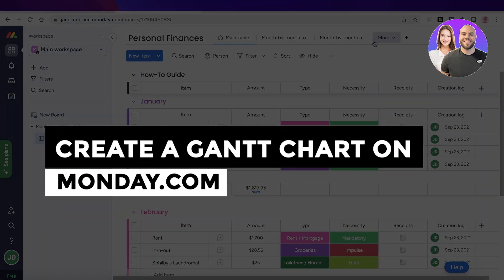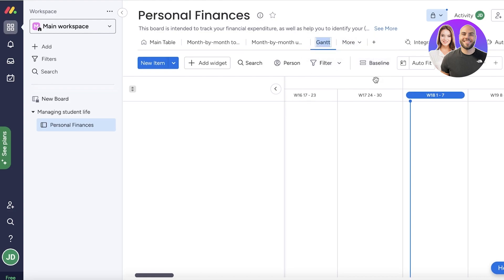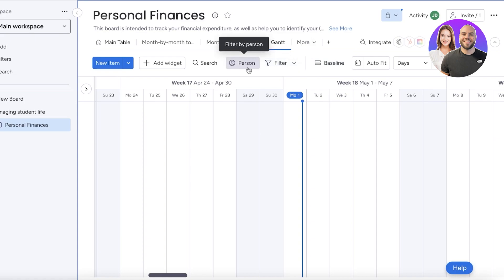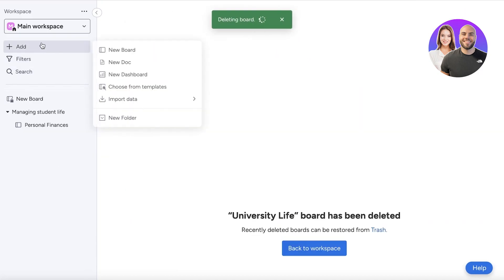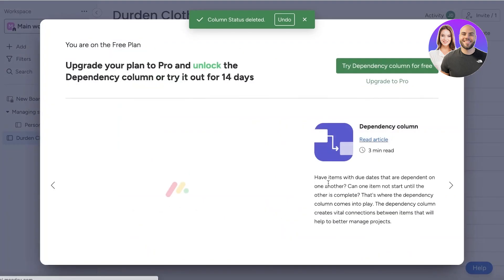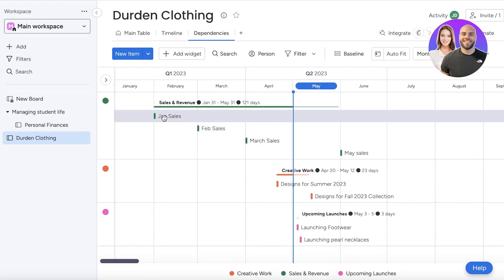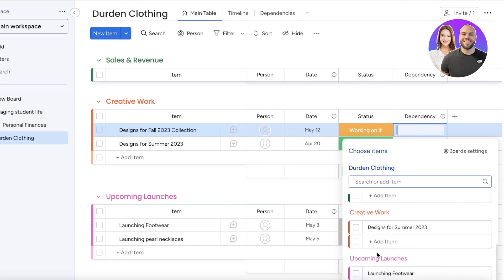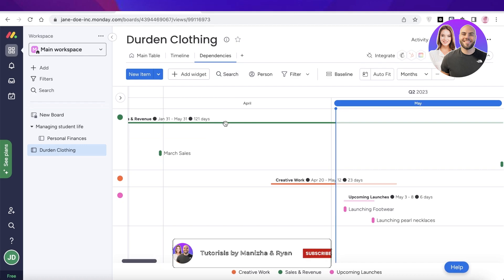How To Create A Gantt Chart On Monday.Com 2026 (Step-By-Step)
In this video, we show you how to create a Gantt chart on Monday.com step-by-step. This tutorial covers everything you need to know to plan projects, manage timelines, and track progress effectively.